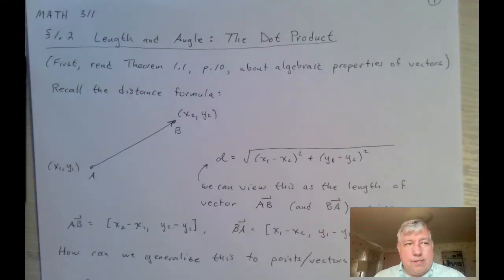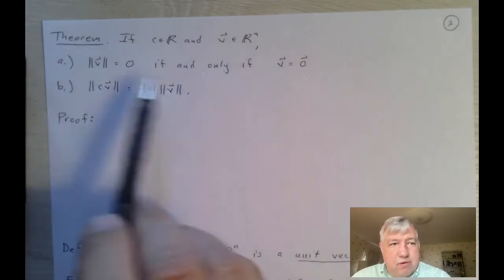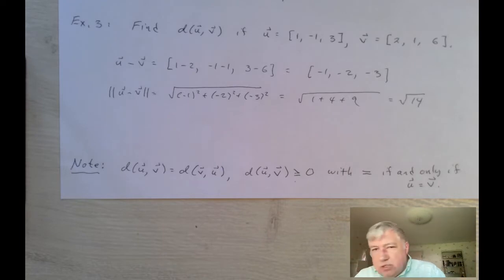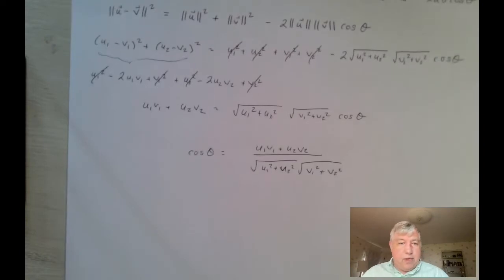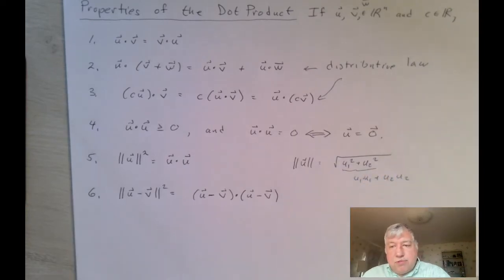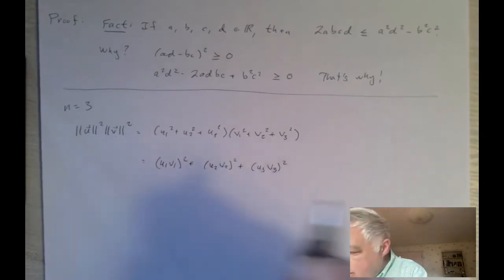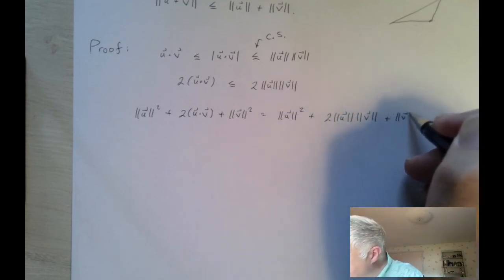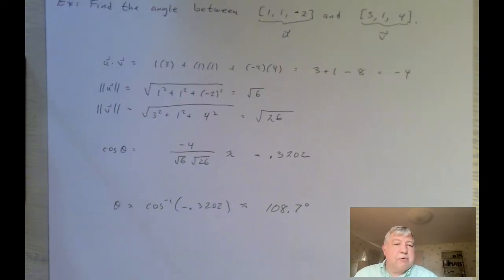Math 311 Section1 2, part1